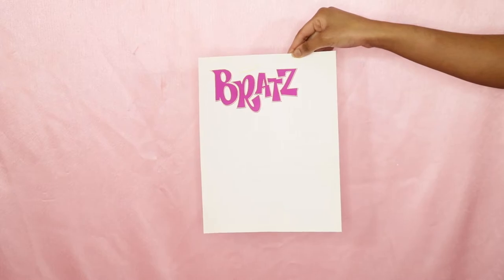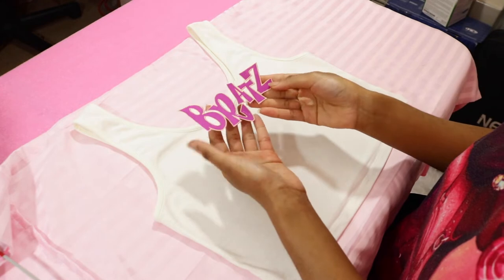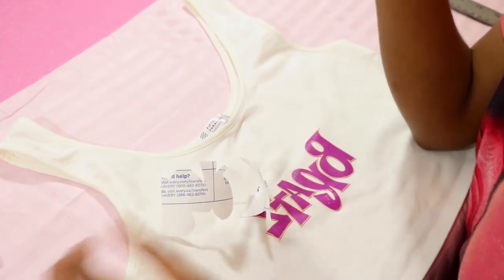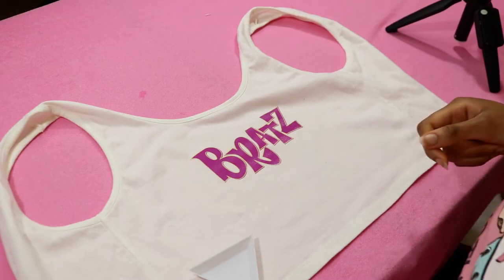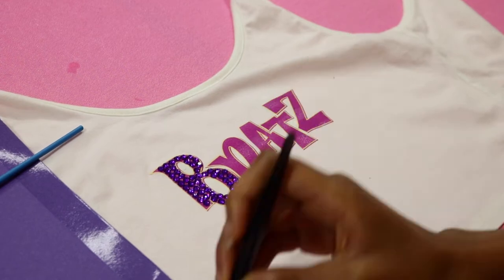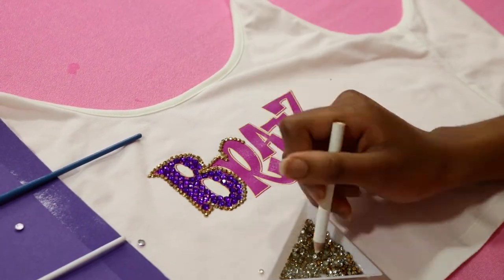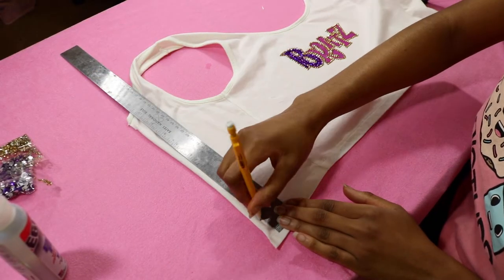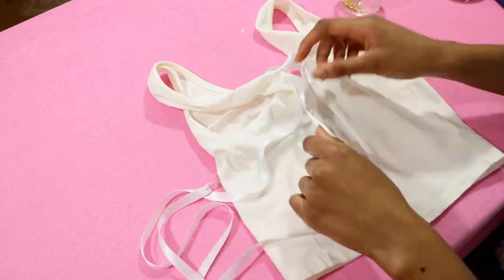DIY BEDAZZLED BRATZ TANK TOP - TEHJA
BRATZ BEDAZZLED TANK TOP
Love Yourself and Keep Shining – Tehja Avanni

This is just something a little fun and easy to do. Literally anyone can do it and it will always come out looking bomb AF... minus the rips.

PRODUCTS USED
*White Tank Top
*Transfer Paper
*Rhinestone Glue
*Tweezers (I found them in pink!)

Get money of your Ariah Madison Lashes with the code TEHJA
Sign up for Poshmark and get $5 using my code TEHJA